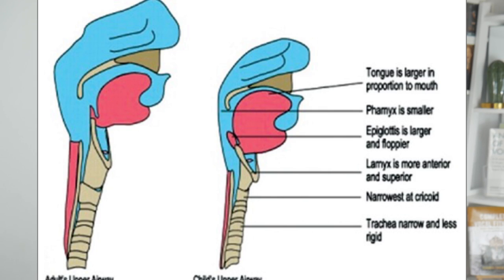Can KIM KARDASHIANS DAUGHTER Sing?? Vocal coach reviews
Watch Certf. Teacher Tania React,Analyse and critique North west,rapping at her fathers fashion show!

Learn how to get Strong with your Voice and book a Singing Lesson